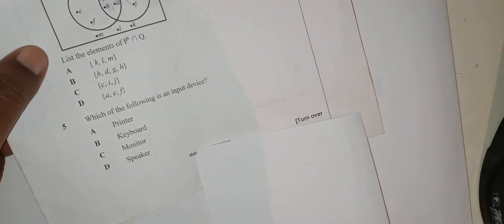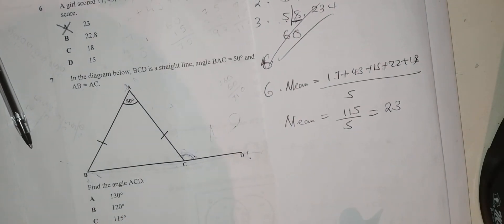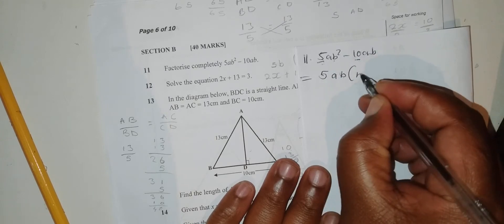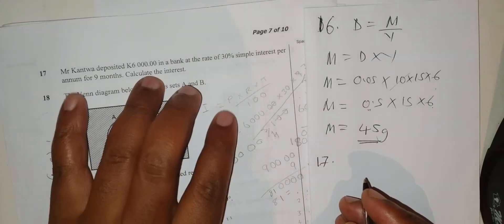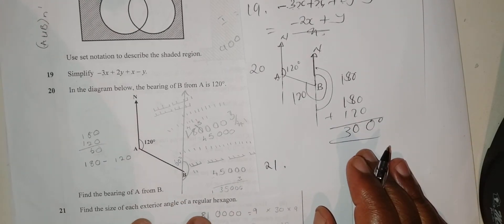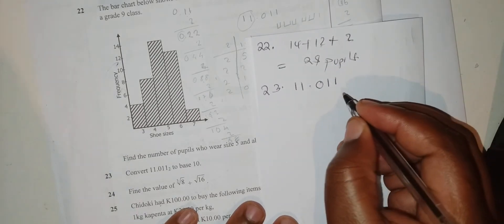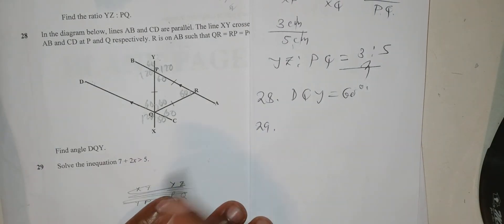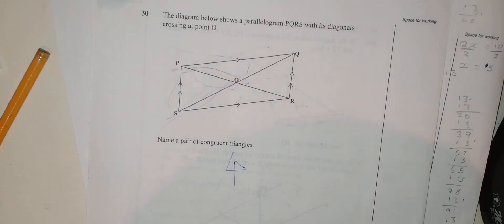ECZ 2015 Grade 9 Maths p1 fully solved